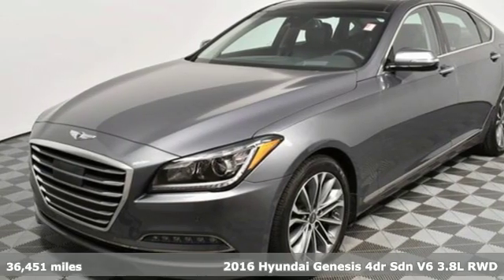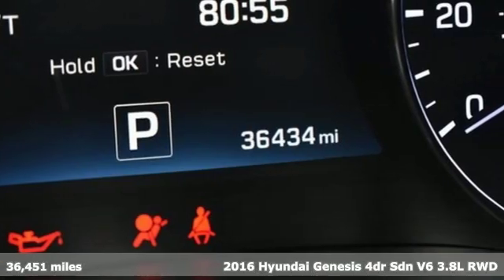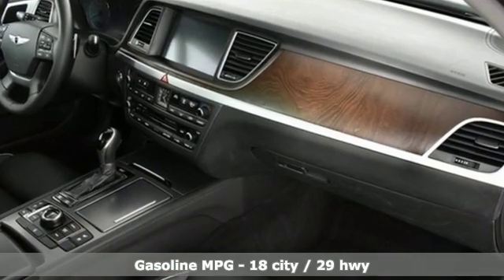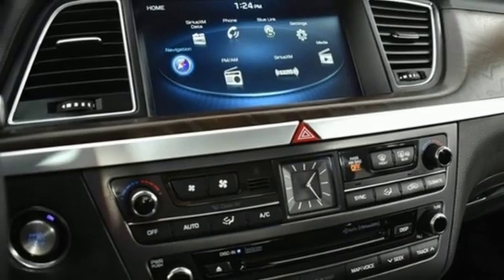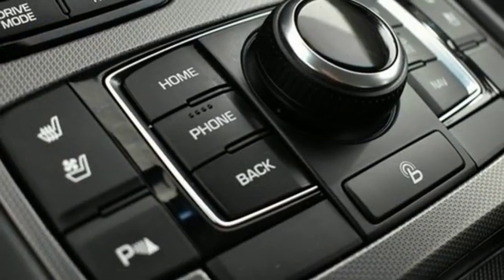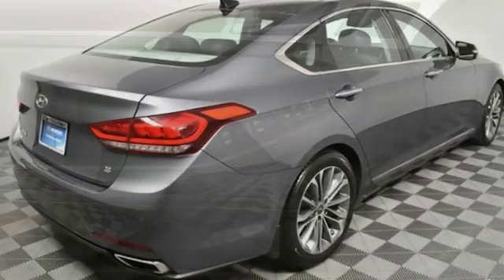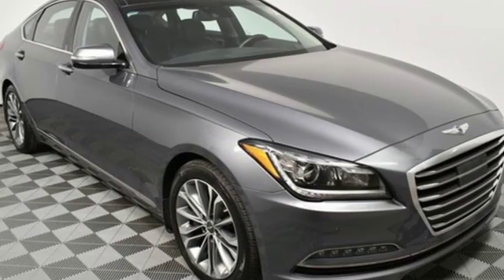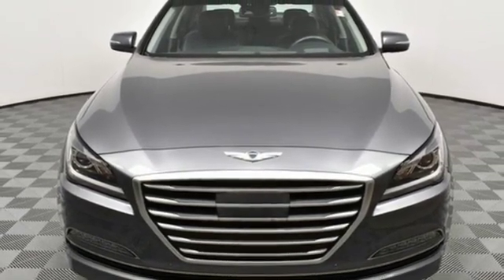Used 2016 Hyundai Genesis Atlanta Duluth, GA H8604 - SOLD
Year: 2016
Make: Hyundai
Model: Genesis
Trim: 3.8
Engine: 3.8L V6 DGI DOHC Dual CVVT
Transmission: 8-Speed Automatic with SHIFTRONIC
Color: Gray
Interior: Black
Mileage: 36451
Stock #: H8604
VIN: KMHGN4JE0GU119909
* HYUNDAI CERTIFIEDbr*CARFAX 1-OWNERbr* ULTIMATE PACKAGEbr* LED FOG LIGHTSbr* FULL COLOR HEAD UP DISPLAYbr* 9.2-IN DIS NAVIGATION SYSTEMbr* POWER TRUNK LIDbr* LEXICON 17-SPEAKER LOGIC 7 SOUND SYSTEMbr* DUAL MODE CLIMATE CONTROL WITH CO2 SENSORbr* SMART CRUISE CONTROLbr* AUTO EMERGENCY BRAKING SYSTEMbr* LAND DEPARTURE WARNING & LANE KEEP ASSISTbr* PARKING SENSORSbr* ELECTRONIC PARKING BRAKEbr* AUTO VEHICLE HOLDbr* PANORAMIC SUNROOFbr* HEATED & VENTILATED SEATSbr* HID HEADLIGHTSbr* BLIND SPOT SENSORS WITH REAR CROSS-TRAFFIC ALERTbr* 9 AIRBAGS INCLUDING DRIVER KNEE AIRBAGbrbrHyundai Certified Pre-Owned means you not only get the reassurance of up to a 10yr/100,000 mile limited powertrain warranty, but also a 150-point inspection/reconditioning, 24/7 roadside assistance, trip-interruption services, rental car benefits, and a complete CARFAX vehicle history report. The next step? Give us a call to confirm availability and schedule a hassle free test drive! We are located at: 5785 Peachtree Blvd, Atlanta, GA, 30341.brbr

Address:
5785 Peachtree Ind Blvd